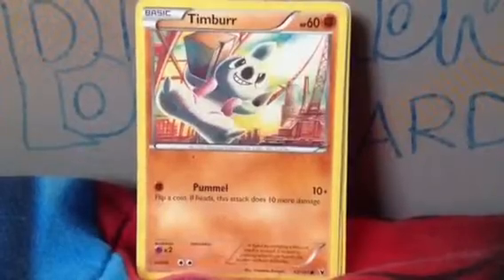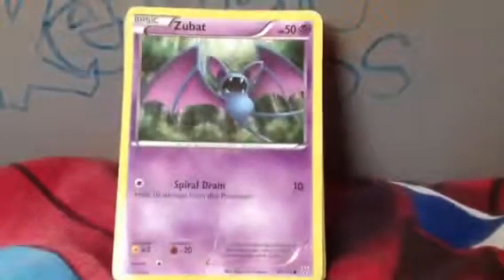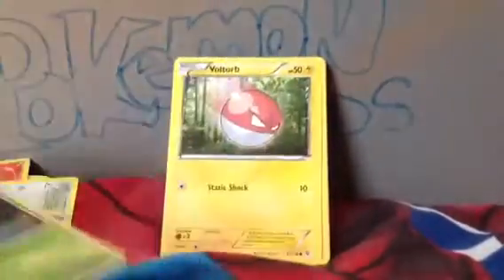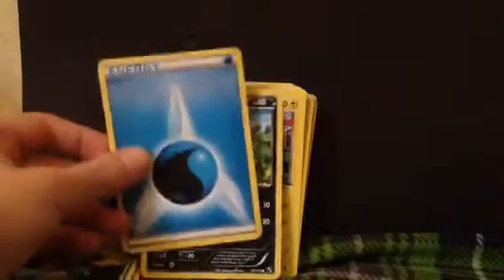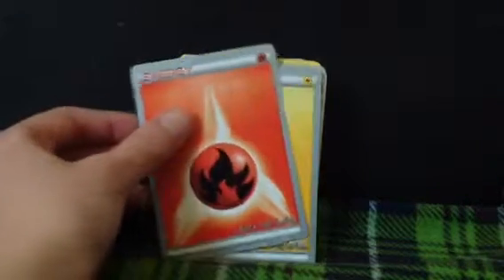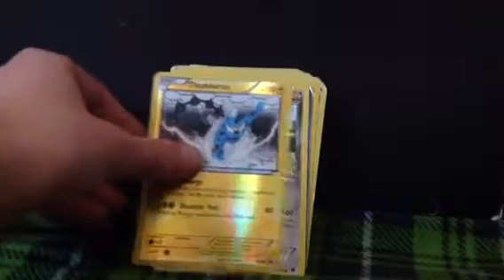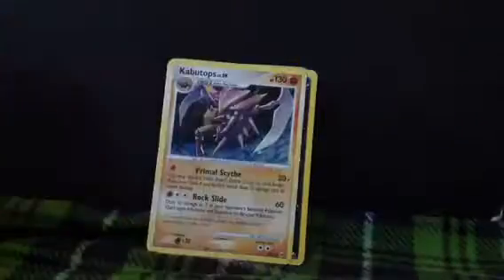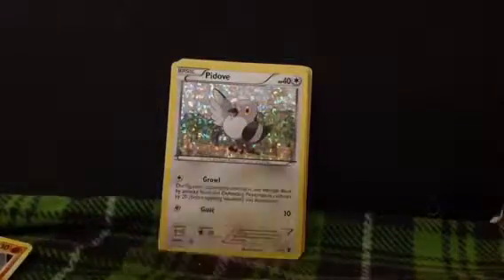My Pokémon collection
This is my collection 325 Pokémon cards